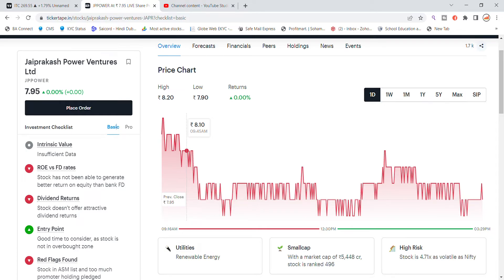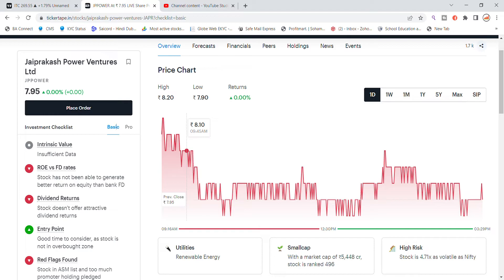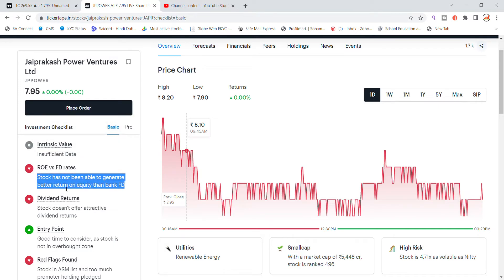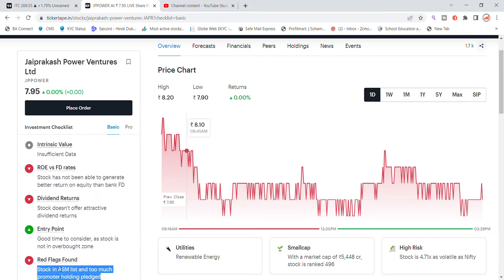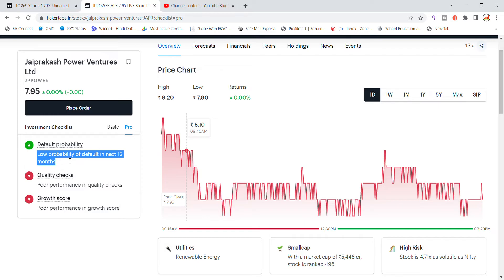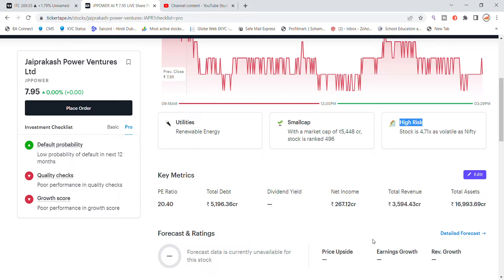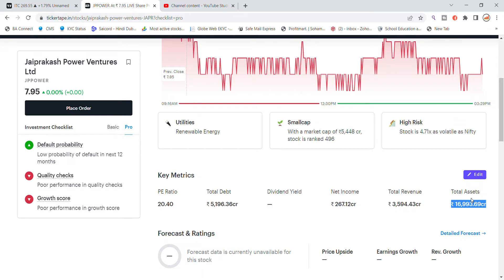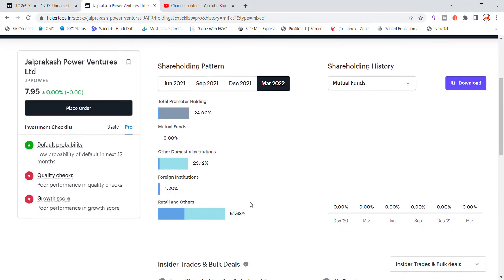JP Power Share Latest News Today | Share Market Latest News